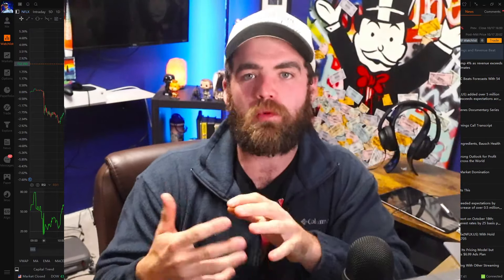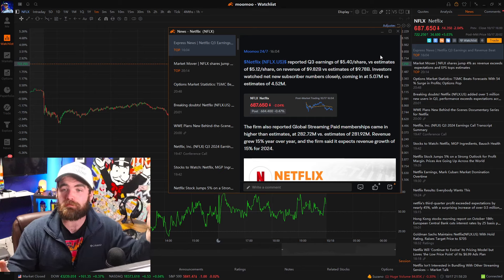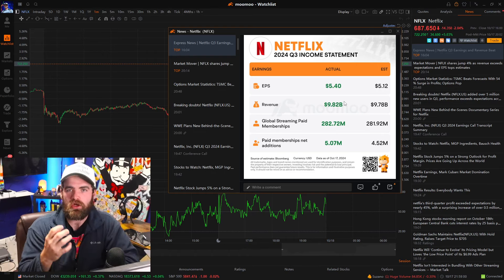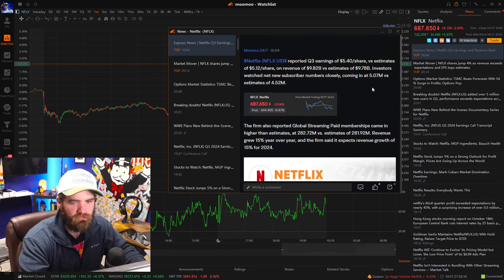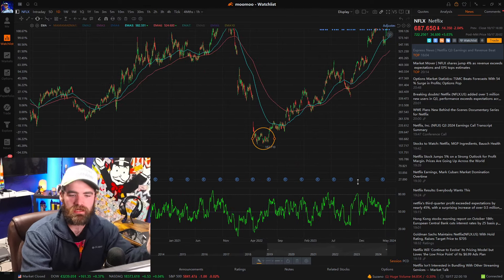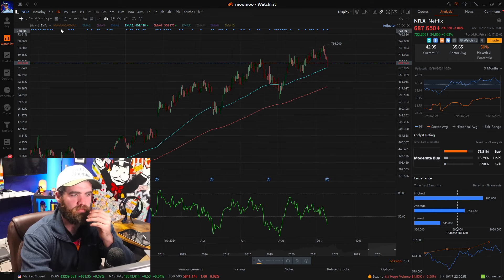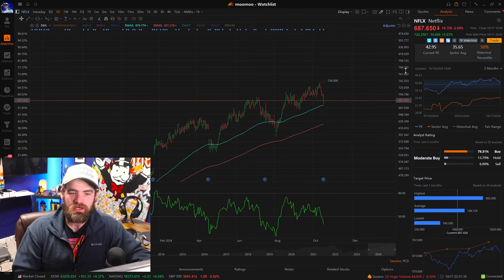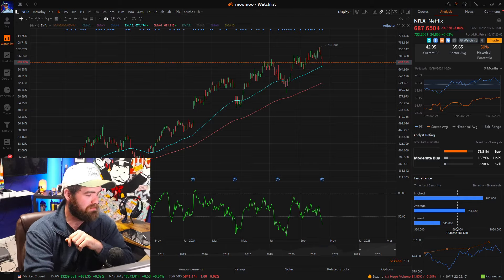netflix stock just flipped!! NFLX Stock Road to $2,000